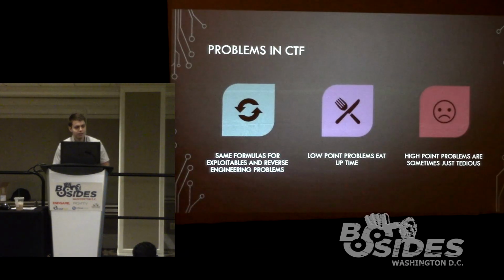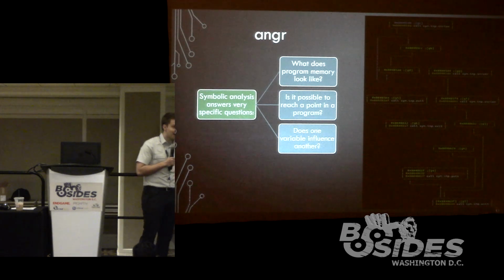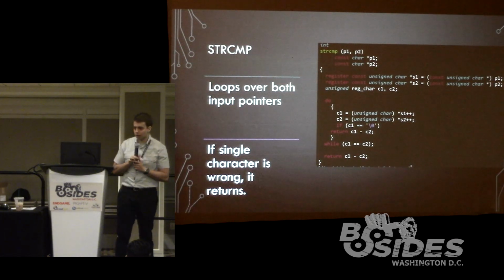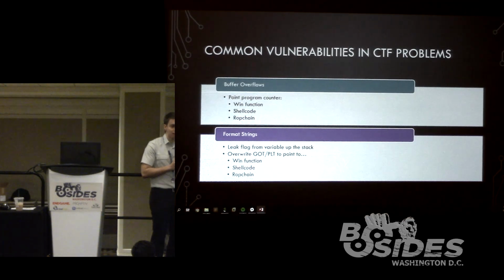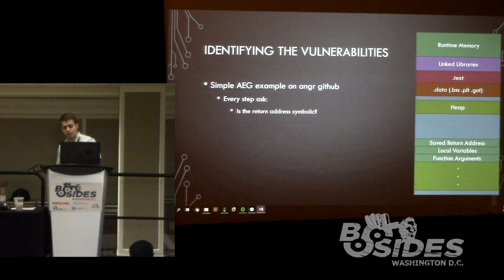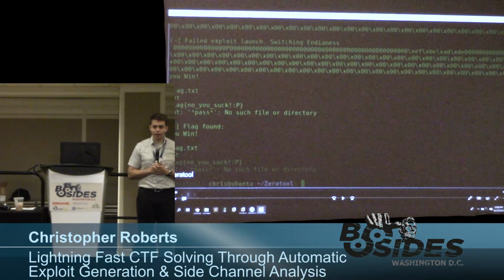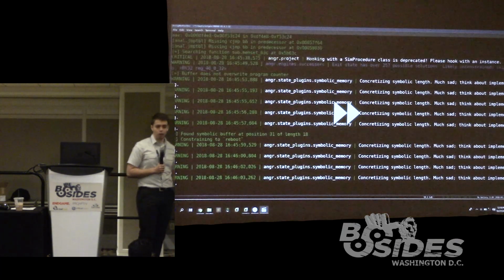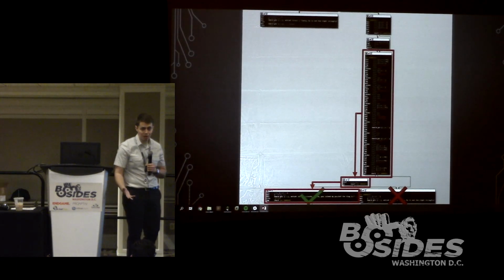BSides DC 2018 - Lightning fast CTF solving - Automatic Exploit Generation & Side Channel Analysis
Solving CTFs the wrong way has never felt so good.
Program analysis frameworks are hard, Zeratool and PinCTF are no exception. I'm going to discuss the challenges that go into building a reliable framework for consistently solving reverse engineering and exploitable CTF problems. We'll talk about why so many reverse engineering problems are vulnerable to side channel analysis attacks and how you can reap all the points in your next CTF.

Adding more computing resources to a program analysis framework won't guarantee that you find more bugs. I'm going to show you how these frameworks can be expanded beyond adding resources to solve real-world issues and how exploitable CTF problems don't model high impact vulnerabilities from a program analysis standpoint. We'll talk about what it looks like to expand these frameworks into vulnerability hunting and weaponizing machines!

Christoper Roberts (Cyber Scientist at Battelle Memorial Institute)
Christopher Roberts is a security researcher at Battelle Memorial Institute. He has extensive vulnerability research experience in embedded systems and program analysis frameworks. He is an active competitor and speaker at George Mason's MasonCC CTF club.